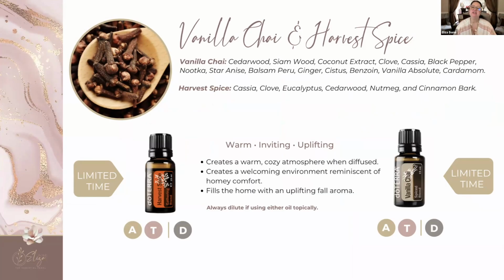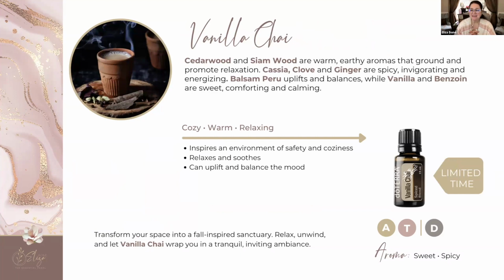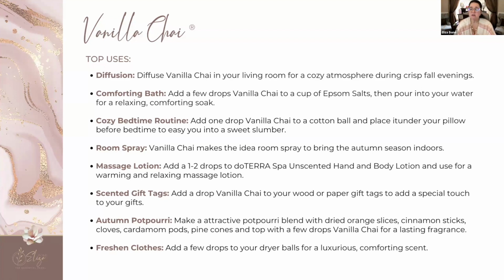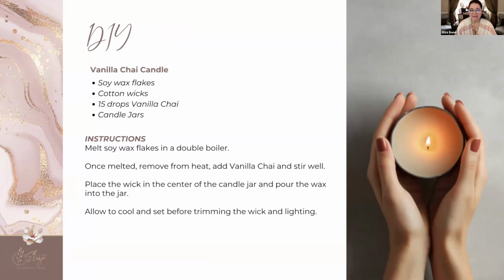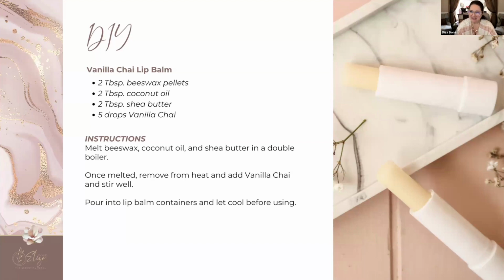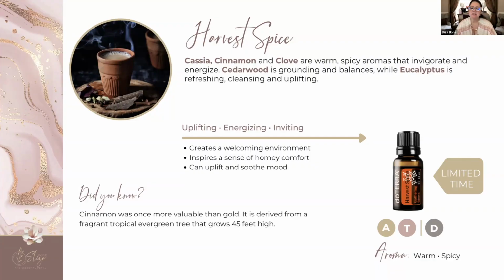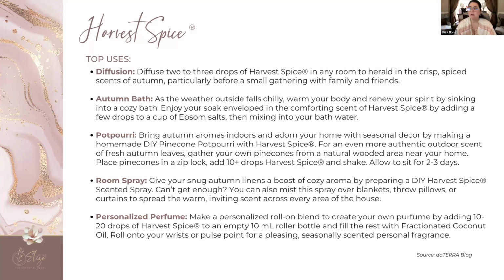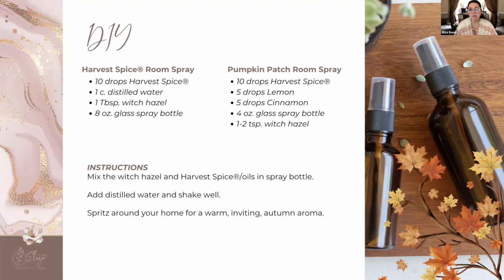Limited Edition: doTERRA Harvest Spice and Vanilla Chai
Discover the limited edition doTERRA essential oils of Harvest Spice and Vanilla Chai available just in time for fall! These sweet, spicy and cozy aromas are reminiscent of autumn and will fill your home with comforting, warm and uplifting aromas.

In this brief class I will share top uses, easy DIYs, plus diffuser blends.

Haven't started your wellness journey yet? Use one of the following links or schedule a brief wellness consult to get personalized support.

💖 New to Essential Oils? Complete This Questionnaire to Schedule Your Complimentary 20- minute Wellness Consult

💖 All kits include the following:
• One year wholesale membership

MY BONUSES ($500 Value)
• 60-minute wellness consult and membership overview
• Customized wellness protocol
• Bonus welcome package and gift from me (USA)
• 30-minute essential oil safety course On Demand
• 30-Day Metabolic Course On Demand
• Plus, access to member-only Facebook group
• Essential oil pocket guide
• Monthly wellness newsletter
• Personal support via text, phone or video
• Ongoing monthly continuing education classes
• DIY kit

If you are not currently a member with a doTERRA wholesale account, I invite you to join using this link to save 25% off retail with a one year wholesale membership

If you are already working with a different Wellness Advocate, please reach out to them and they can help you get started. We believe in having integrity and ensuring individuals are supported by the Wellness Advocate that has been serving them.

• DM on Instagram or Messenger

I am Eliza Boné, founder of The Essential Pearl, a doTERRA Certified Essential Oil Educator, Wellness Advocate and Gold leader.

I started using oils in 2015 and they have transformed my life. For over 40 years I suffered, trying a wide variety of natural and synthetic options. Nothing worked for me until I was introduced to doTERRA products. It is for this reason that today I share them with people ready to make a change and take steps to empower themselves with natural solutions and wellness lifestyle education.

I look forward to empowering you with natural health solutions!